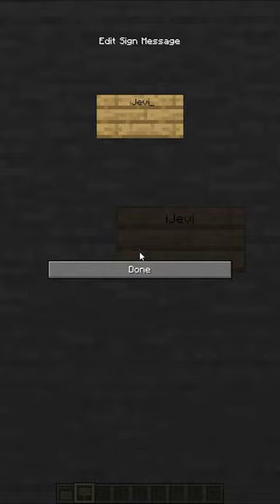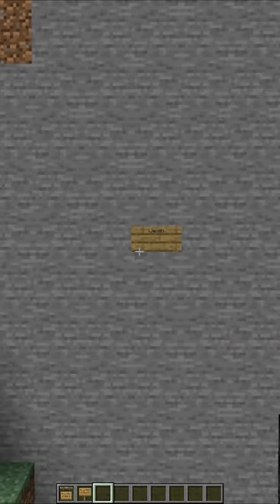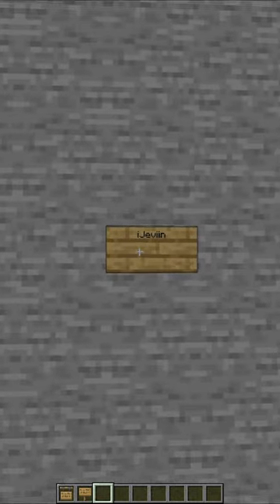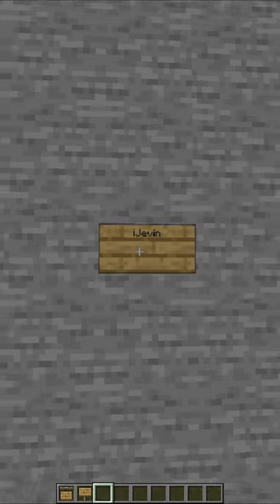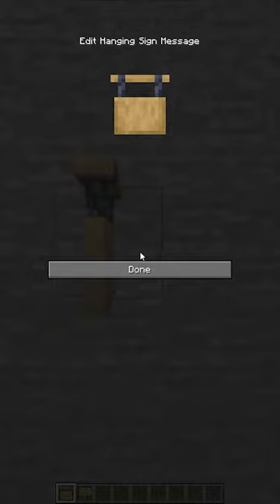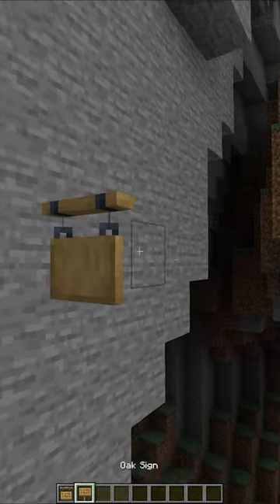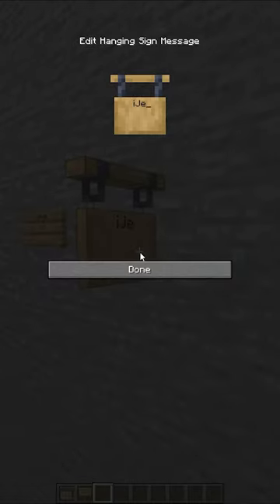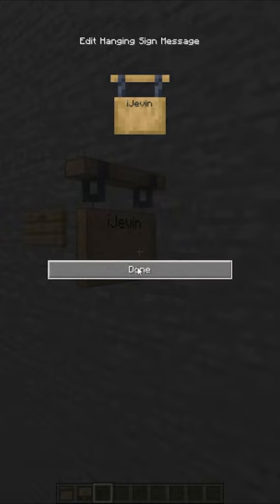THE BEST FEATURE ADDED TO MINECRAFT 1.20!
►––– Description –––◄
Welcome to Season 9 of Hermitcraft!  Season 9 of Hermitcraft is currently being played on Minecraft 1.19 The Wild Update!  In this Minecraft Let's Play for 1.19, you will see things like farms, tutorials, and all sorts of fun!

►––– Support –––◄

►––– Links –––◄